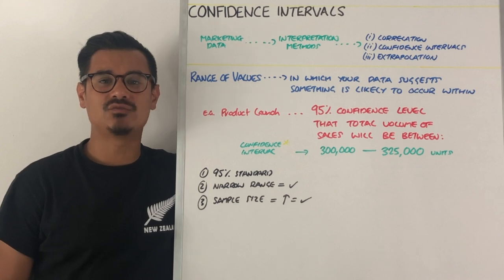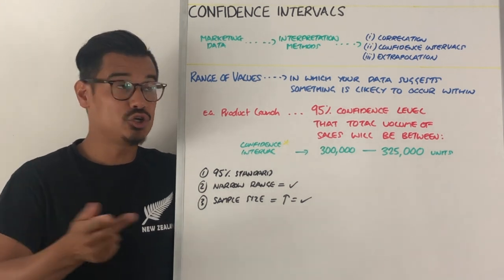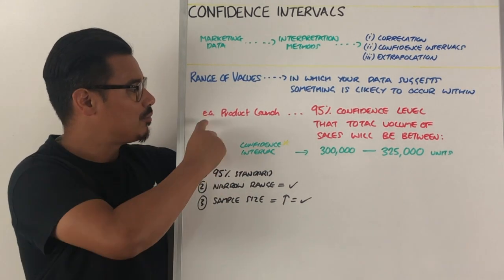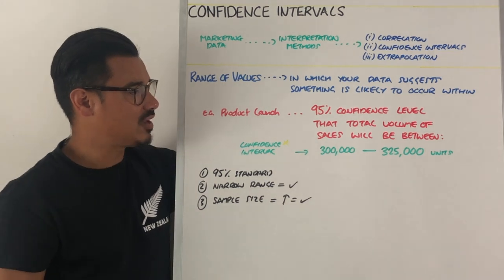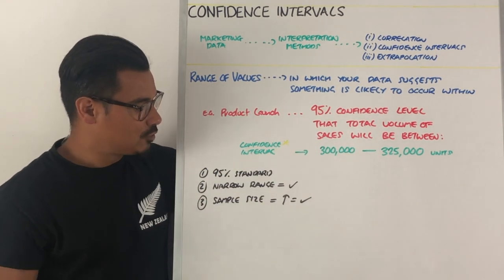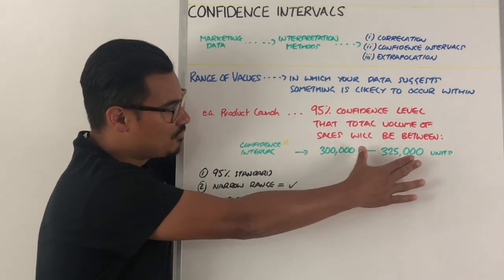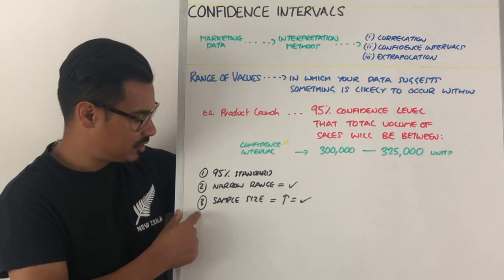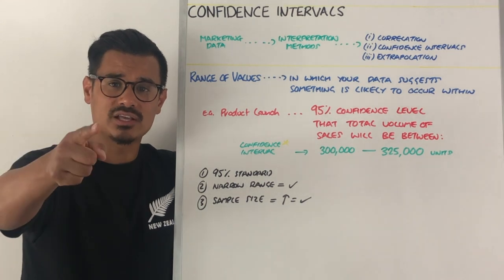Confidence Intervals - A Level Business